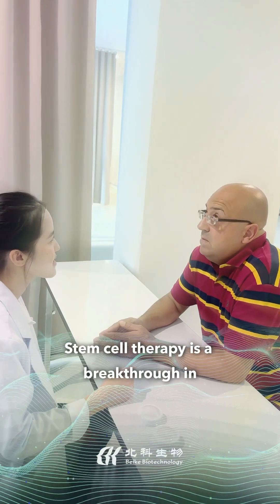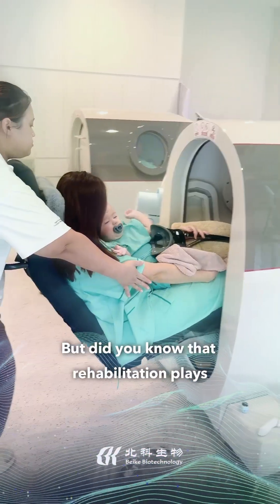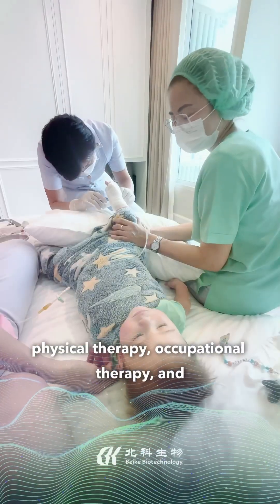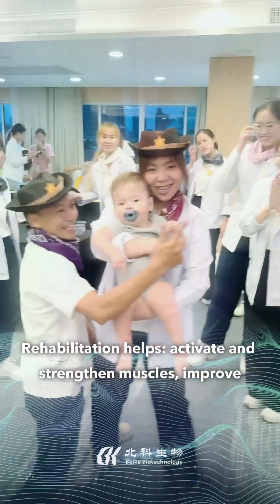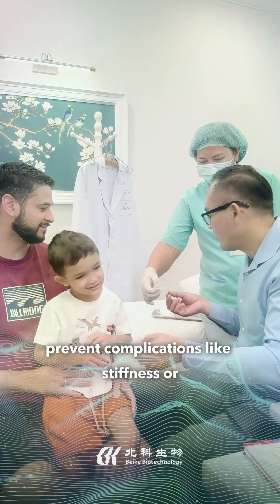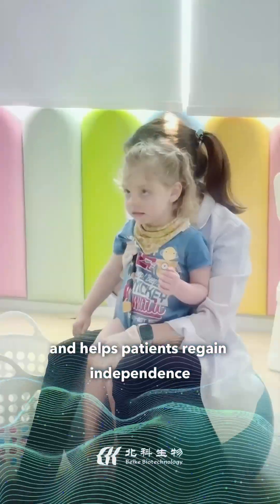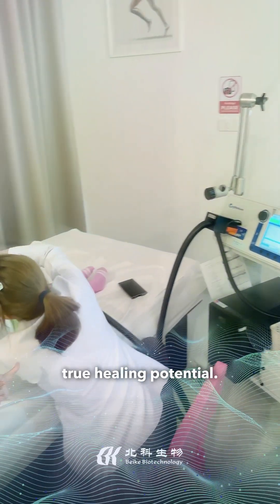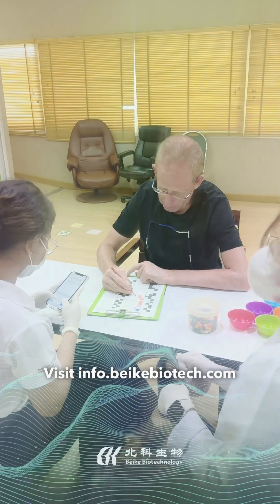Rehab + Stem Cells = recovery boost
Stem cell therapy alone is powerful, but when paired with the right rehabilitation, the results can be life-changing.
Discover how we combine both to give our patients the best shot at healing.